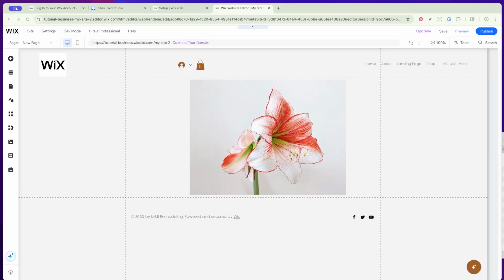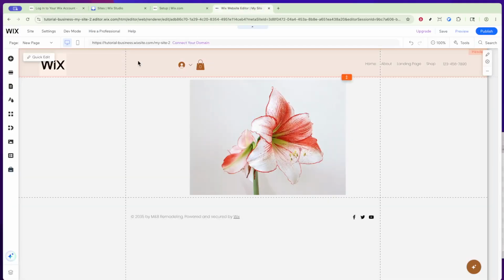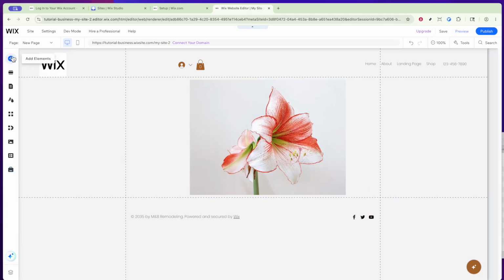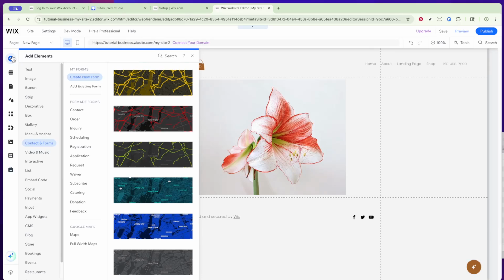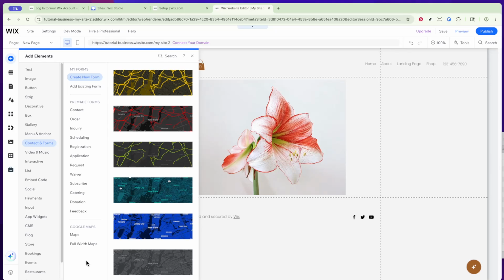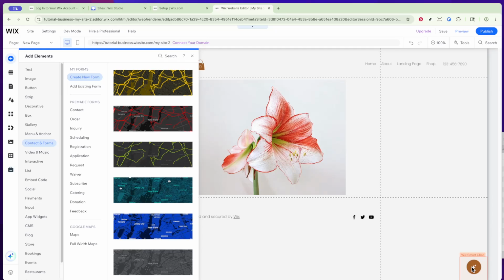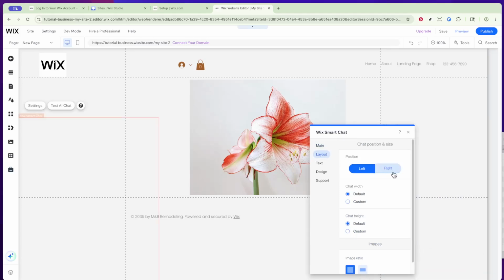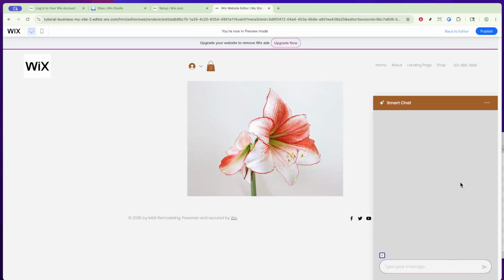How to Add Wix Chat to Your Website (Step-By-Step) [2026 guide]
00:00 Introduction
00:26 Logging into Your Wix Account
00:58 Navigating the Wix Editor
01:14 Accessing Design Elements
01:27 Finding Wix Chat Option
01:55 Choosing a Chat Template
02:12 Customizing Your Chat Feature
02:40 Saving and Previewing Changes
02:48 Conclusion and Next Steps